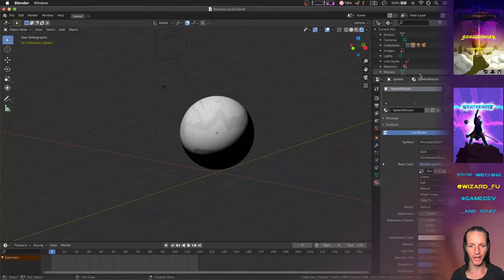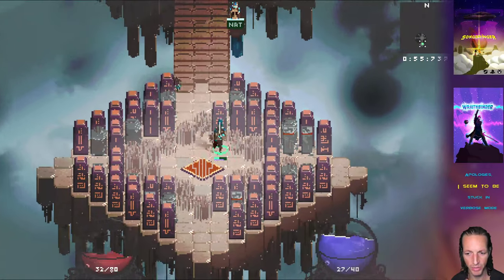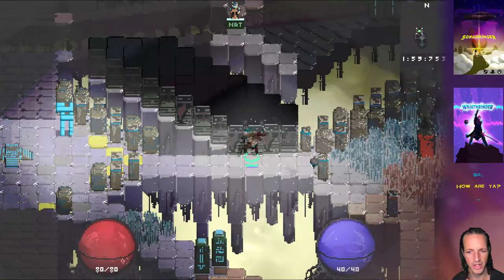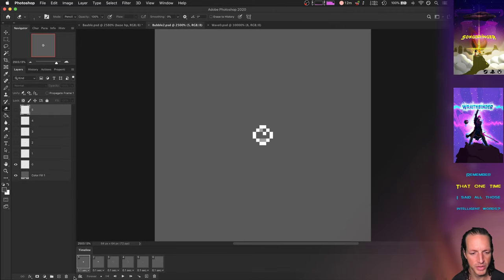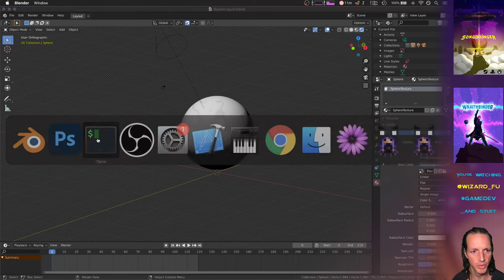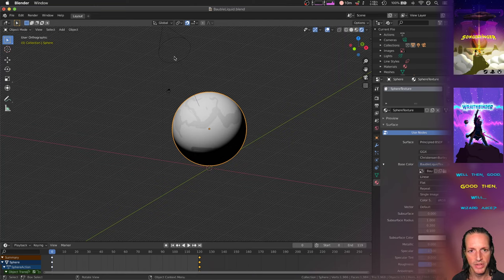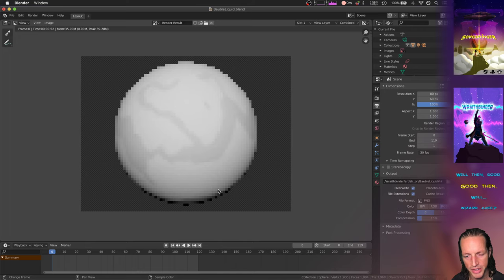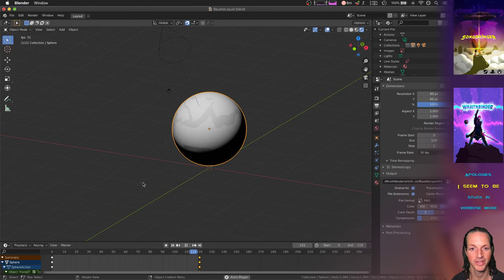HP / MP Baubles - Wraithbinder Dev Ep151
Developing the multiplayer Songbringer spinoff game Wraithbinder. Today:
creating HP and MP baubles for the user interface.